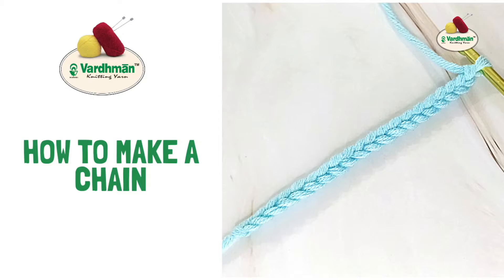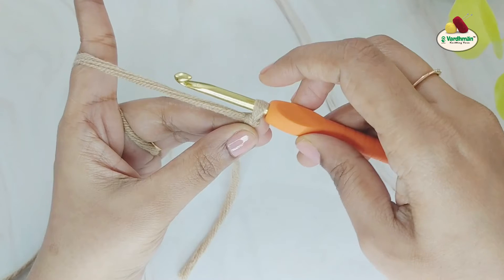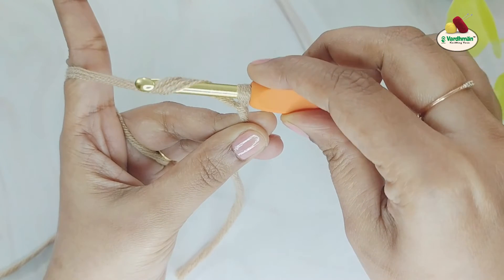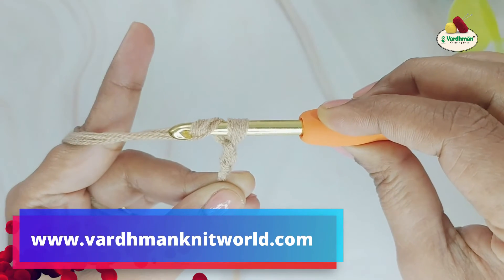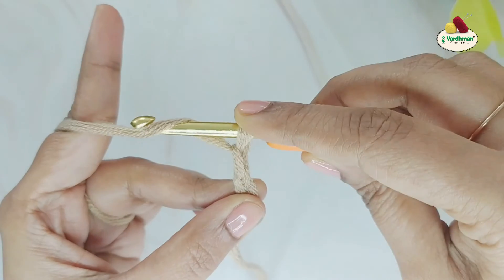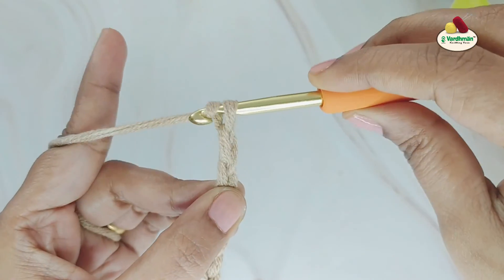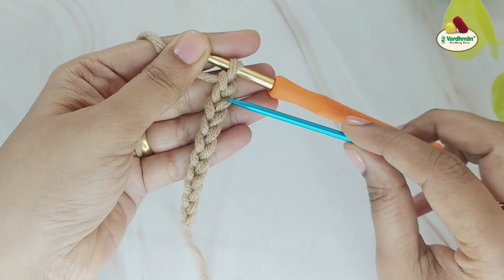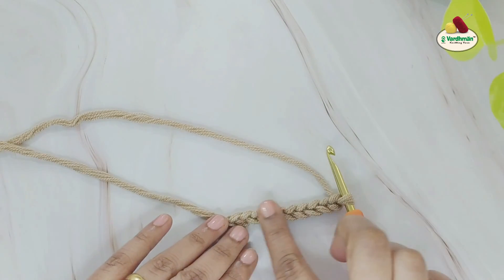How to Make a Chain Stitch | Vardhman Knitworld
In this tutorial we teach you how to crochet a chain stitch. A chain stitch is a very simple stitch to learn, and you can create a wide variety of items using this stitch. If you want to learn how to crochet a chain stitch, then this video is a must for you.